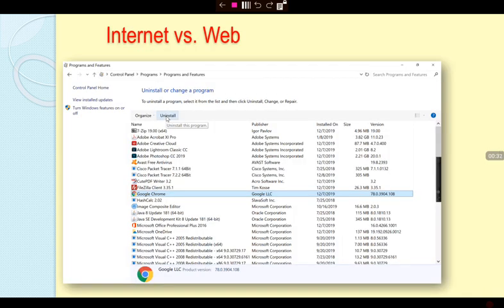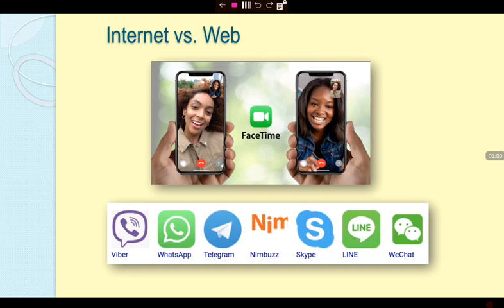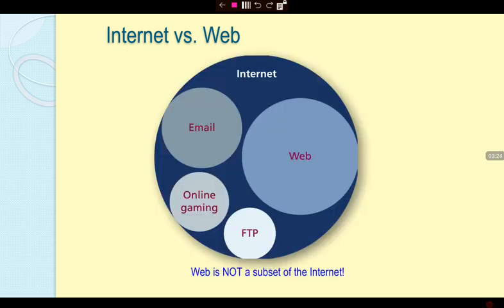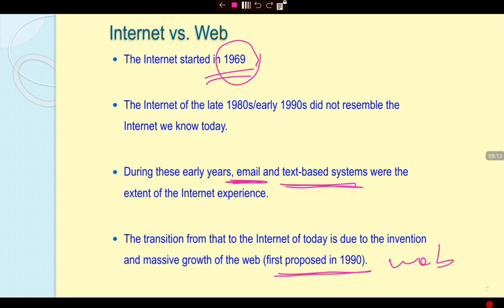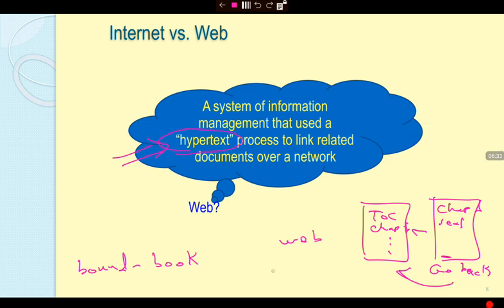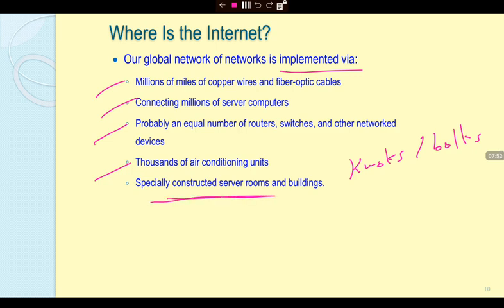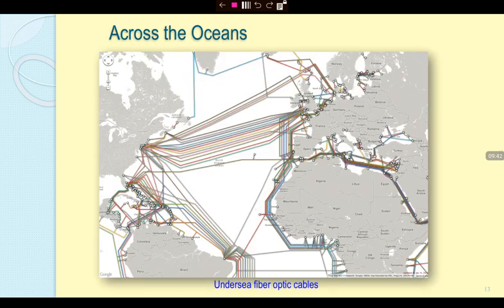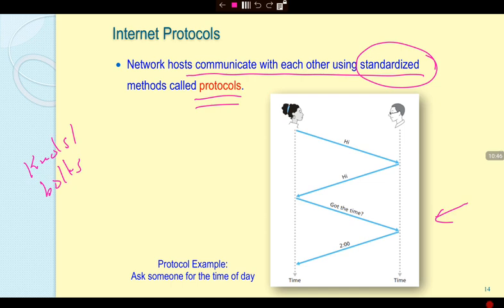1 --- Internet vs Web [11]